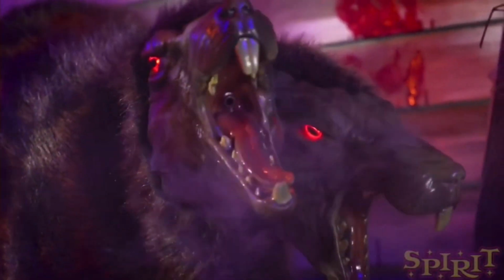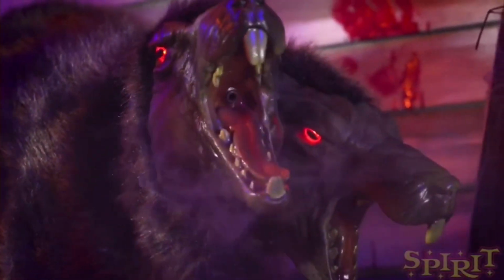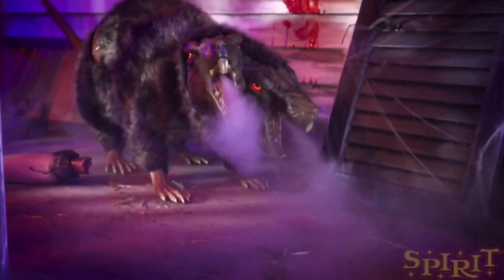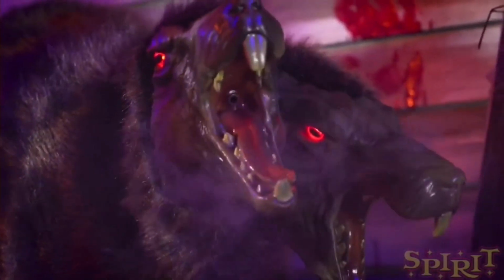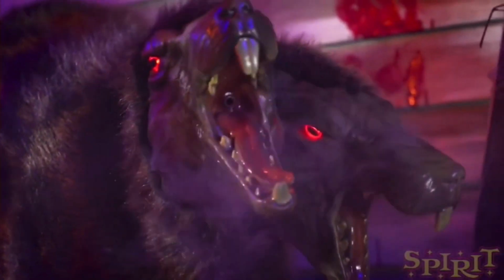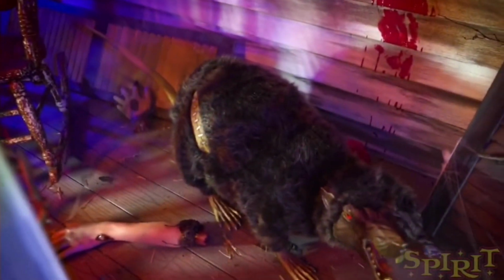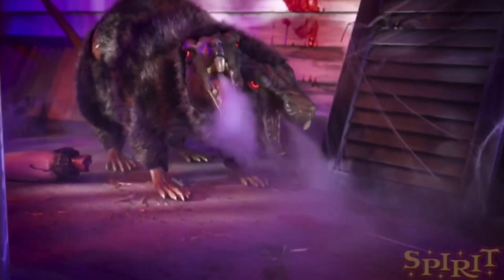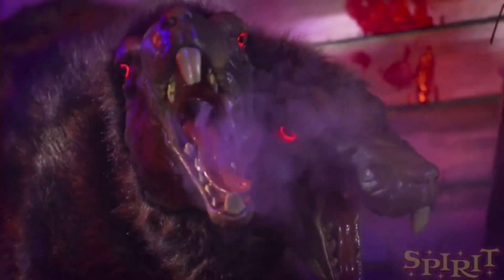Sewer Varmint | Spirit Sneak Peeks 2020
From an unnamed laboratory emerges the newest Spirit Halloween 2020 sneak peek, the Sewer Varmint.

Check out the playlist for Nightmare House 2020: The Experiments to see the haunt builds take place as we grow closer to the opening on Halloween night